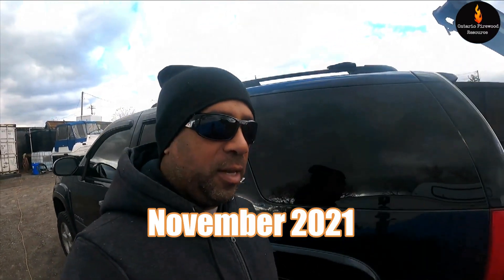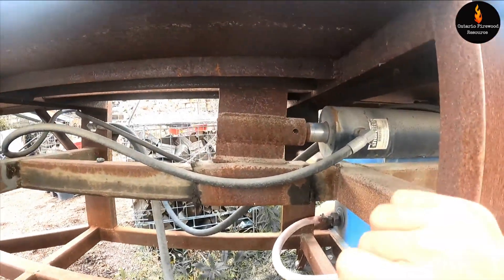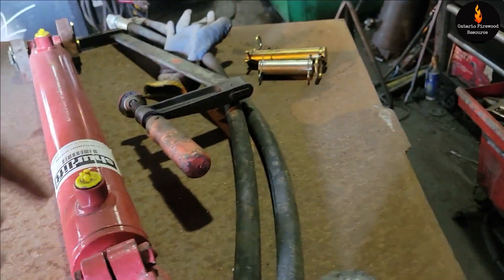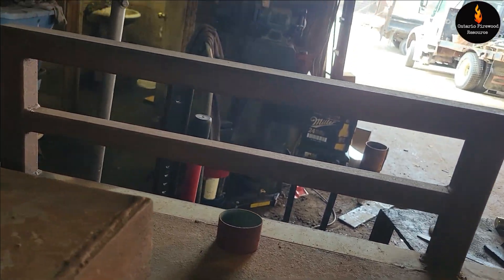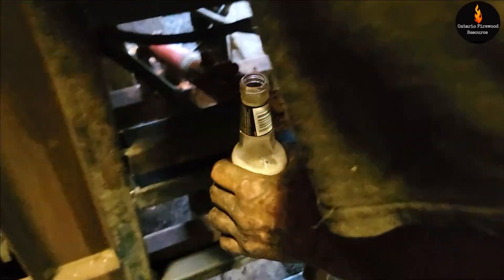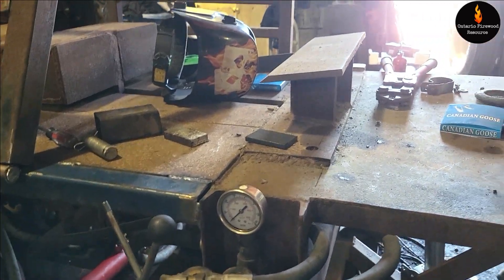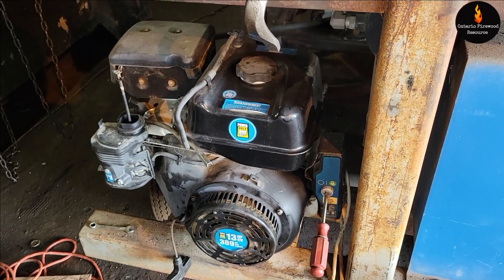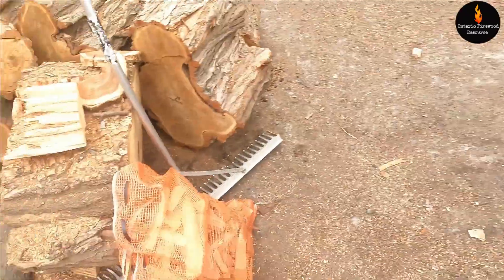MY HOMEMADE FIREWOOD SPLITTER IS BACK FROM THE DEAD!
I finally got my homemade wood splitter back in action. Its been sitting for years and I thought it wood cost more to fix than the 600 bucks that I paid to have it fixed, I should have done this earlier. Building a log splitter was something I had in mind and I didnt want to pay the price for a new commercial splitter. I had a welder put the machine together and I paid him with a few cords of green wood and he used his scraps from his welding business to put together the frame. I designed the whole system and had to learn about hydraulics in order to do so. I bought all the parts and took them to the welder to build it.

Specifications:
35 ton cylinder, 2 inch ram
13 hp motor
11 GPM two-stage pump
15 second cycle time